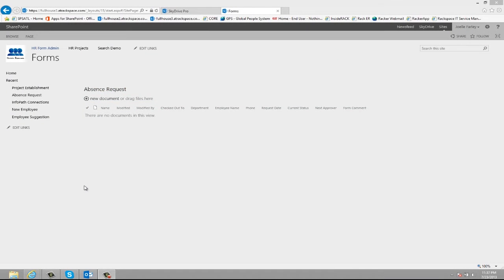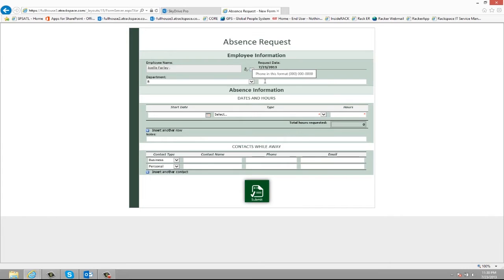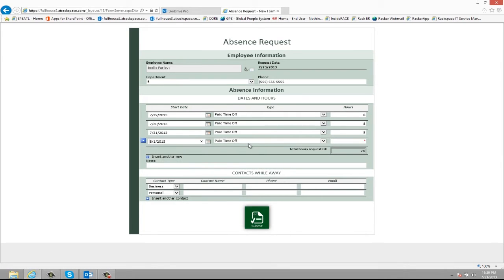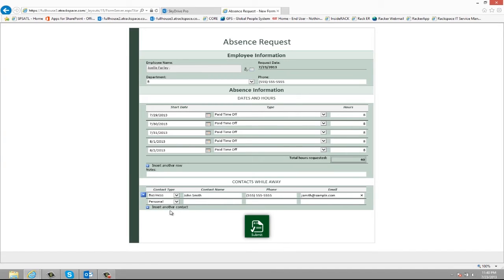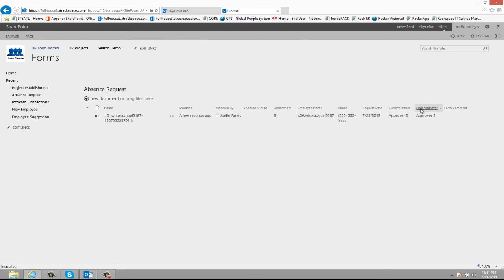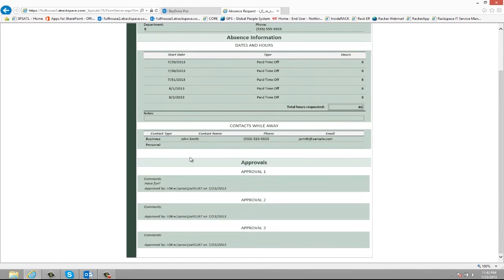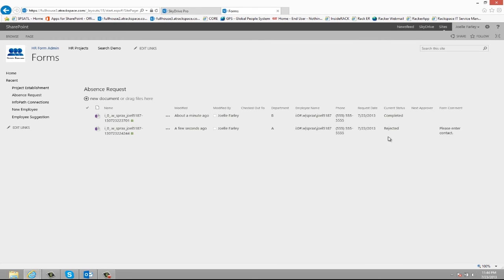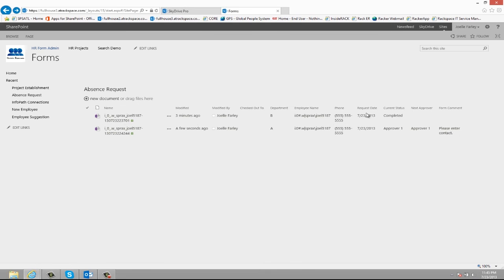SharePoint Templates: Absence Request Form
Discription below. To see a complete list of the SharePoint templates offered by Rackspace, go

The absence request is a browser form that allows employees to request time off.  The form has fields for gathering information about the employee, and the employee is presented with a table to enter their requested dates and hours.  The hours are totaled at the end, and the employee can make extra comments.  There is also a section in the form for "Contacts while away", which allows them to enter in multiple people that can be contacted in their absence.  Once the form is filled out and submitted, it goes to the first approver in the approval process.  This approval process is defined by the Rackspace customer, and can have up to three levels of approval.  As the form goes through the levels of approval, each person receives an email notification letting them know about the form, with a link to open it.  After the form has been finalized, it opens as read-only from that point on.